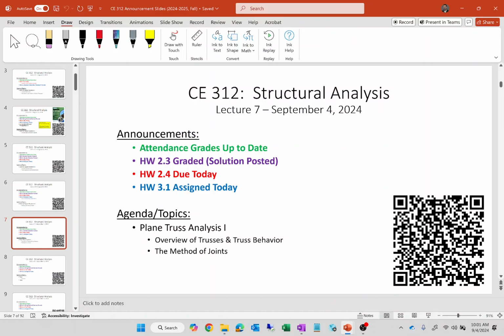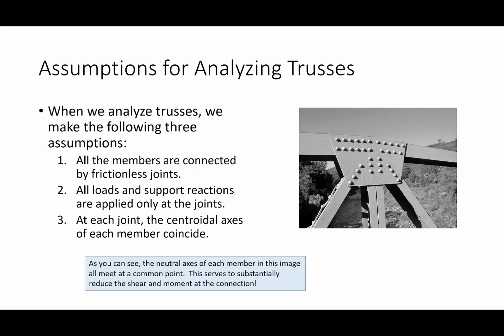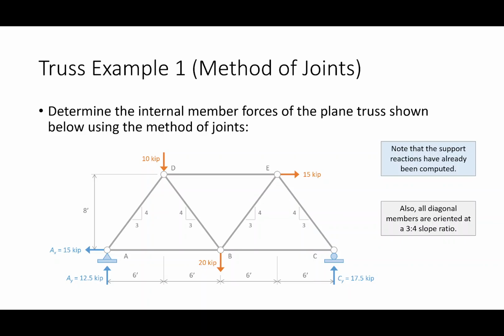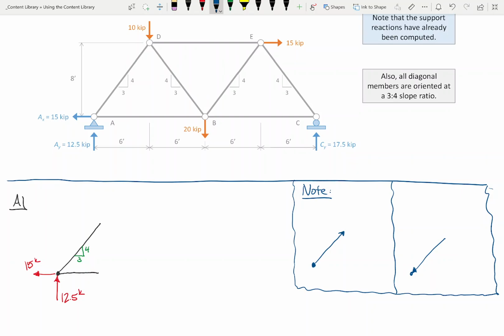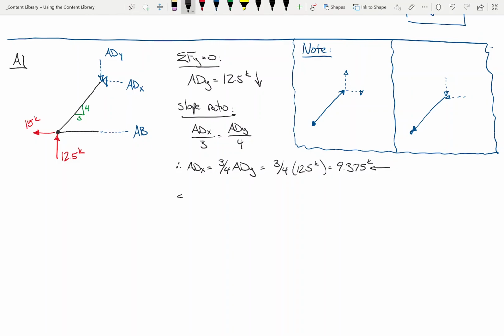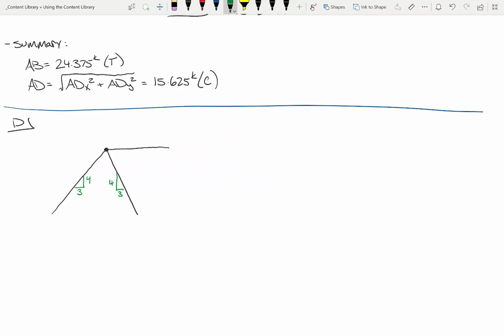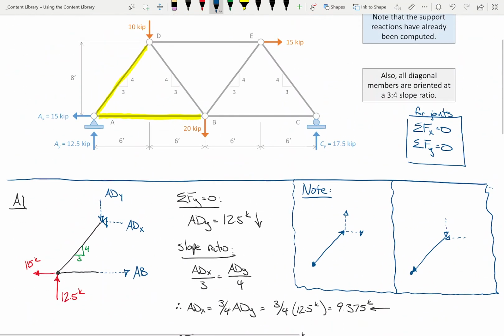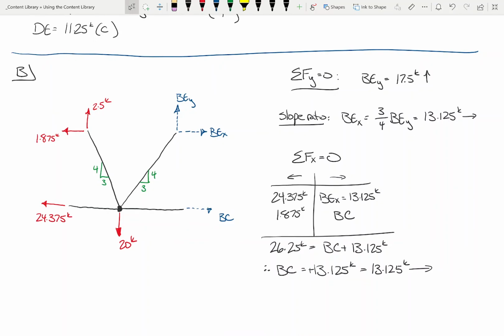CE 312 Lecture 07a: Truss Analysis with the Method of Joints (2024.09.04)